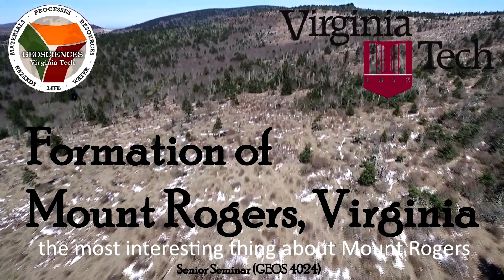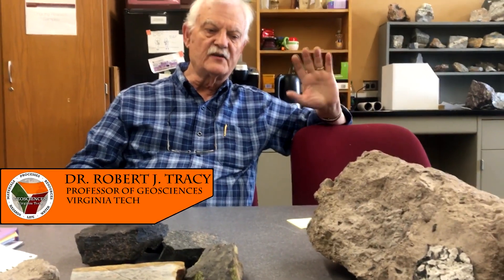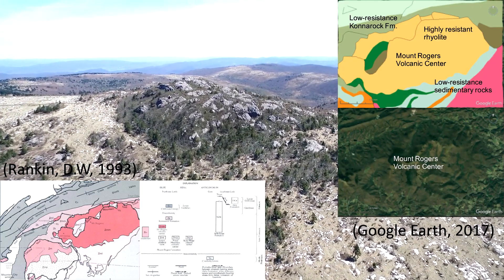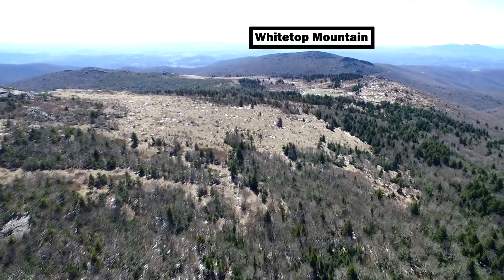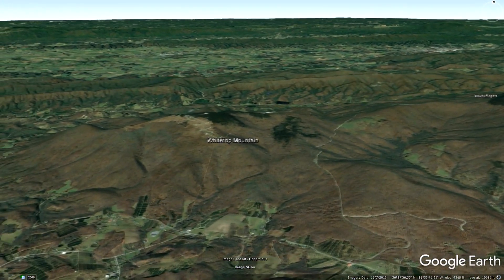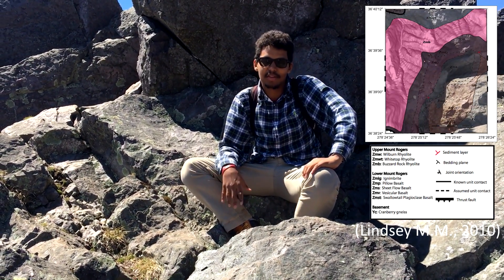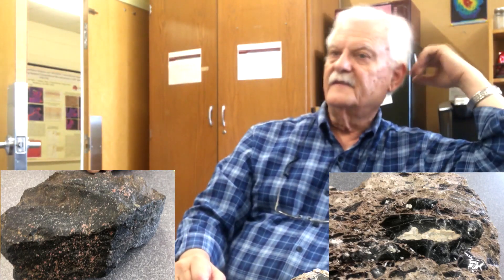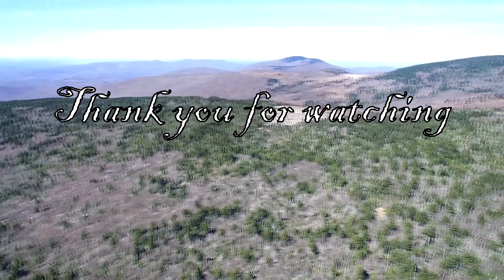Geology of Mount Rogers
Virginia Tech Senior Seminar (Dr. Spotila, GEOS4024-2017) student-created informational video of the geology of Mt. Rogers (Grayson Highlands), Virginia.